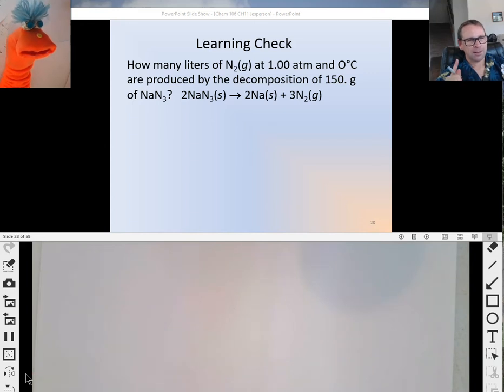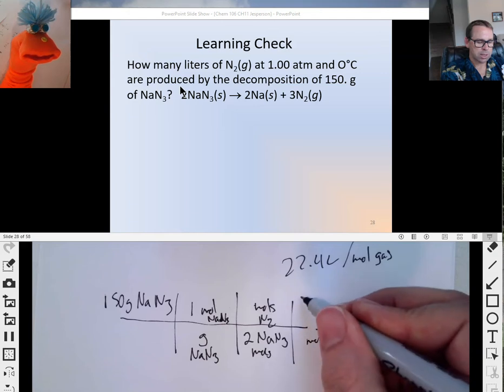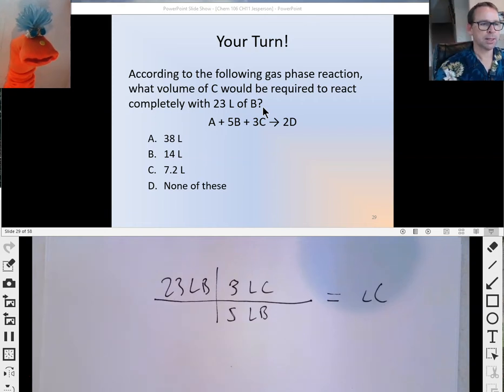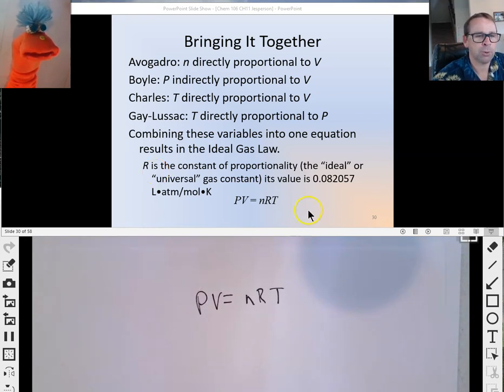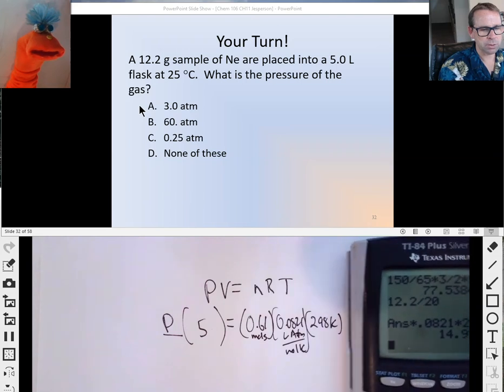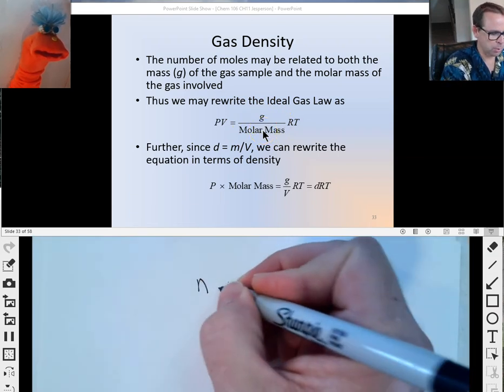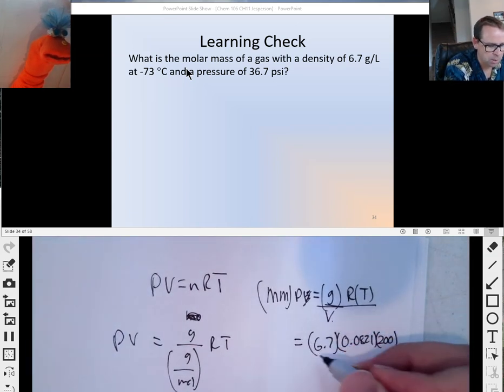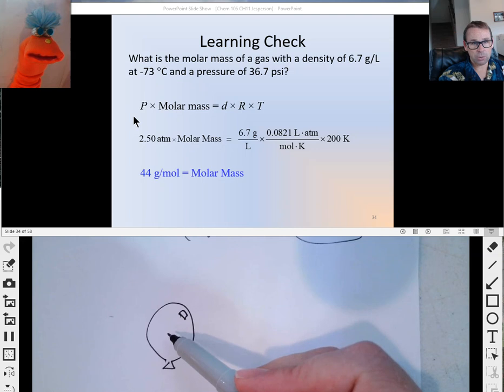Ideal Gas Law and Gas Density